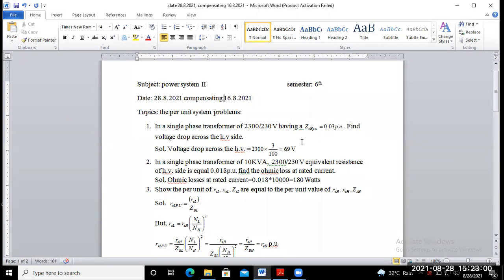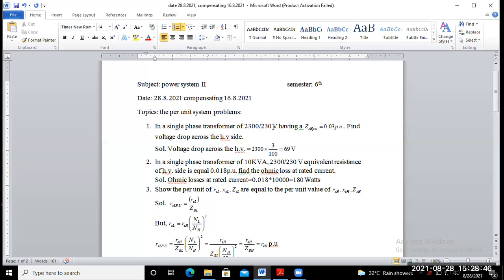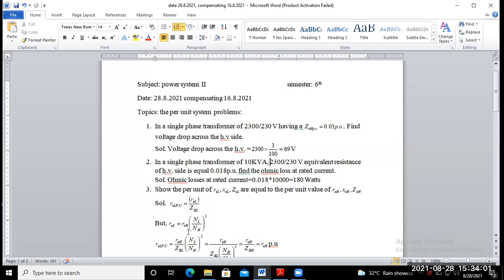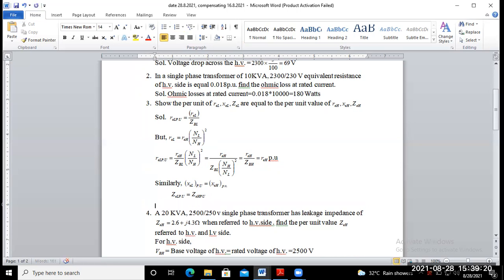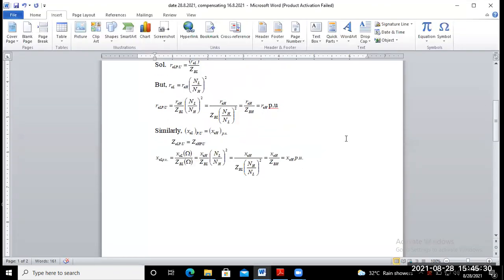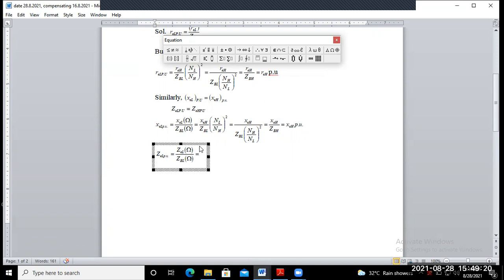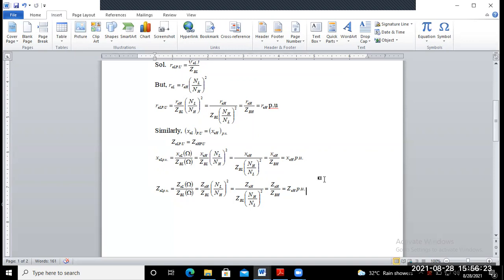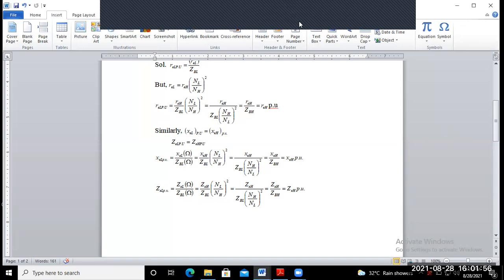EE601P part1 date 1.9.2021